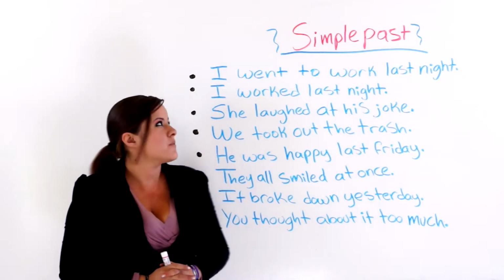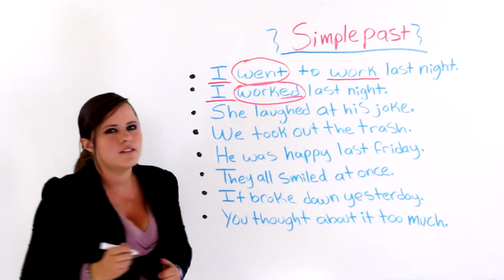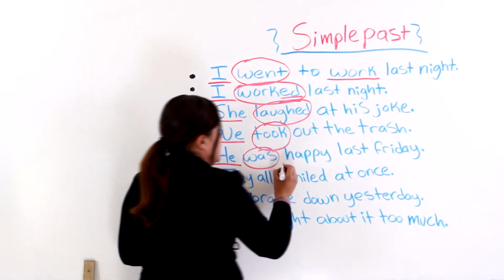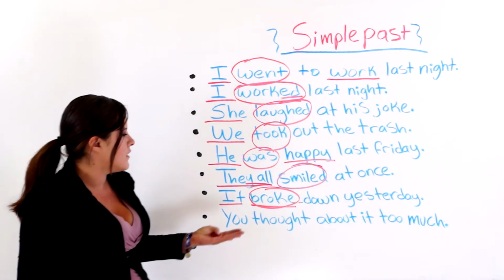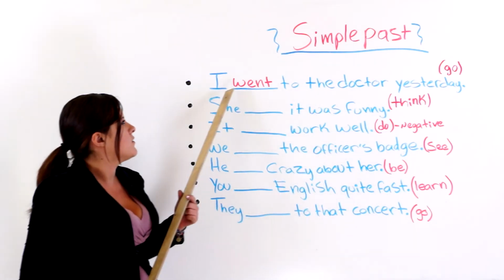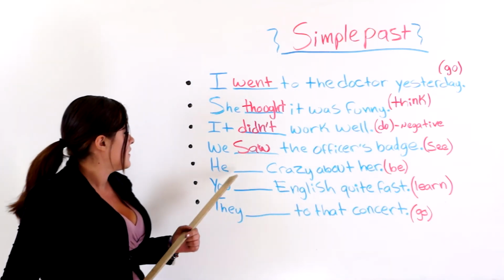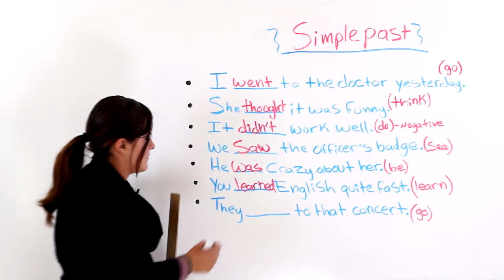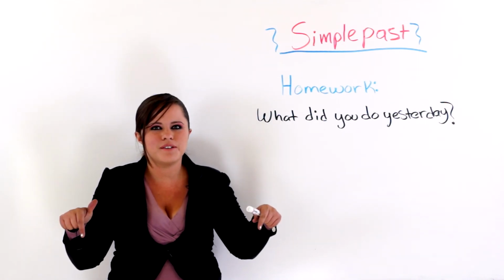Simple Past Tense In English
The simple past tense is one of the most common forms of verbs -- and also one of the most useful! In this video, Faby reiterates and reviews the simple past tense so that you can use it more fluently.

At our website you will find transcripts to our videos, other learning opportunities, and a lot more. Don't forget to visit us soon! You can find us at the following address:

I wish you all of the best on your English studies!

Faby
xoxoxoxoxo